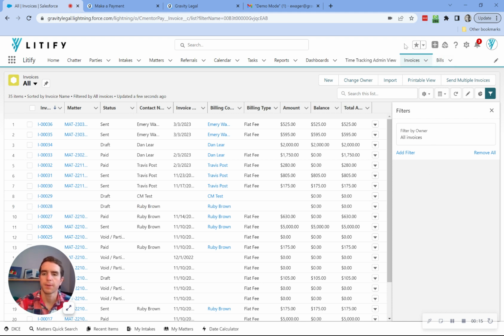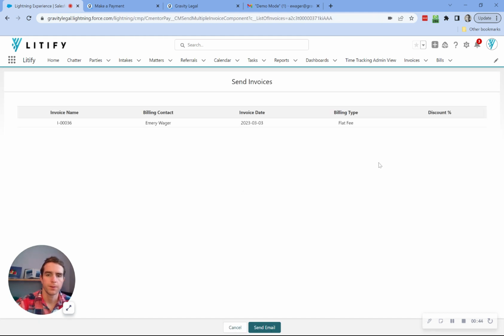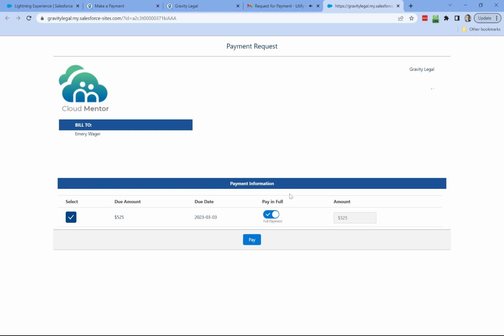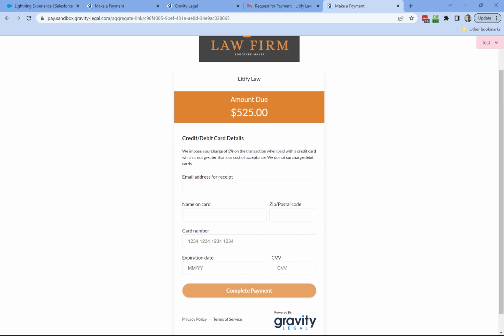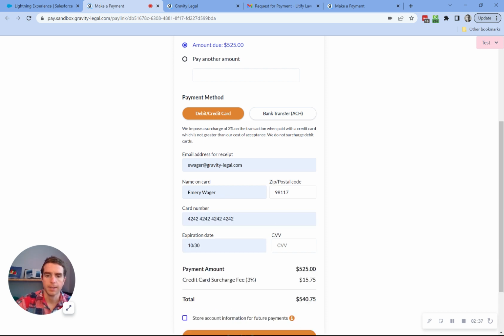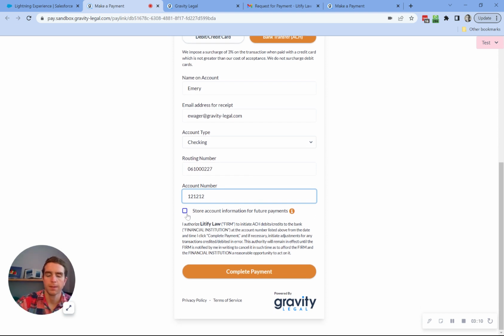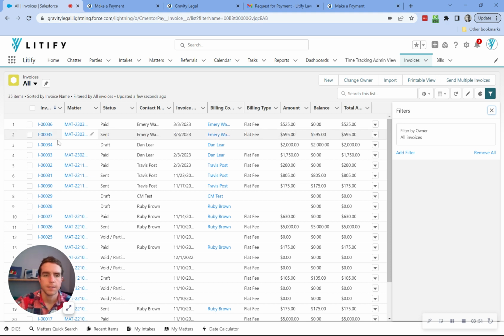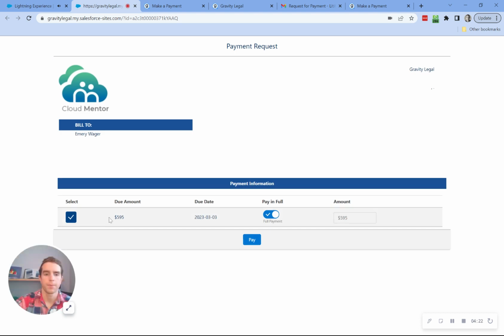Sending a Bill in Litify Using the Gravity Legal Integration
This video covers how to send a single bill or bulk send bills and automate the posting of associated client payments using Litify's time and billing module with the Gravity Legal integration.